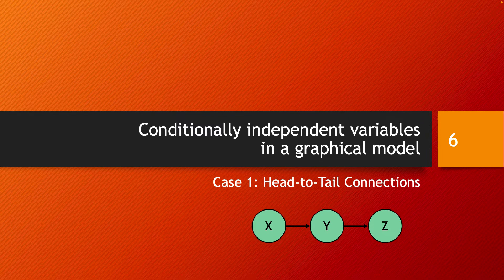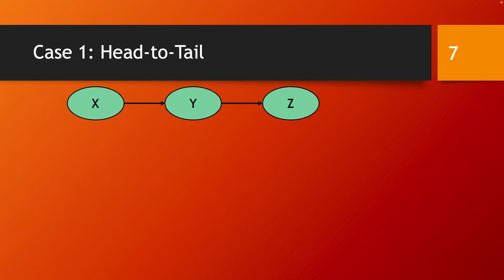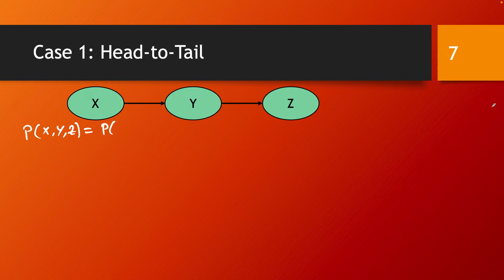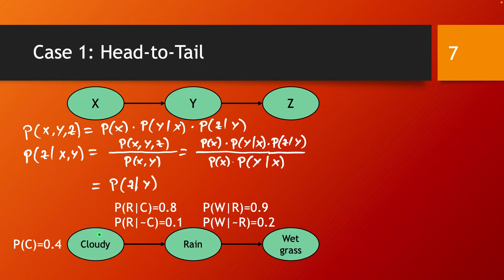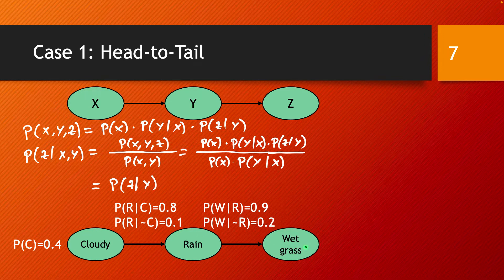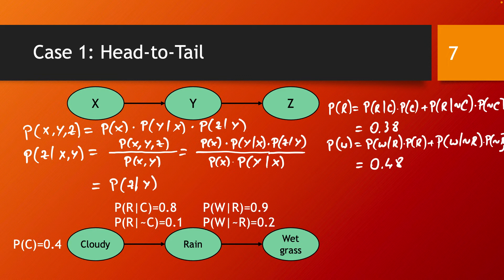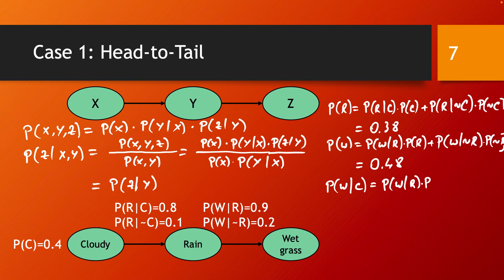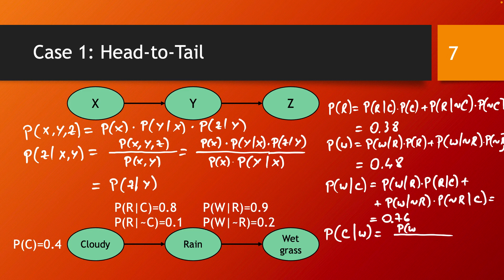Conditionally independent variables in a graphical model: head to tail connections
We discuss in this video the first of the three canonical cases of conditionally independent variables in a graphical model: the head-to-tail connections. In a model where X influences Y and Y influences Z, we can prove that X and Z are conditionally independent given Y. Intuitively, knowing Y completely determines Z, and X does not bring any additional knowledge to Z. Indirectly, X surely influences Z through Y, but we already know Y, X’s influence is already accounted for and it can be left out of our reasoning.